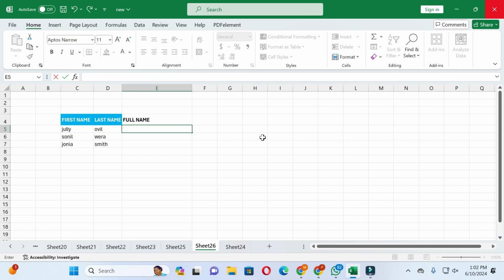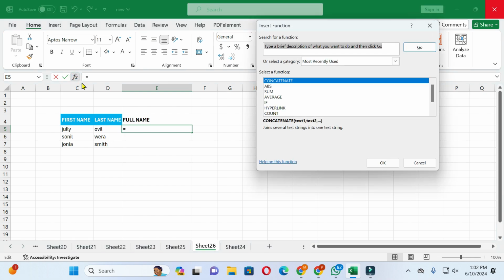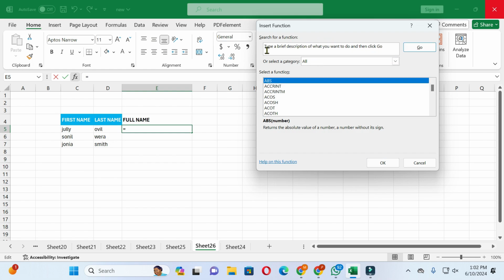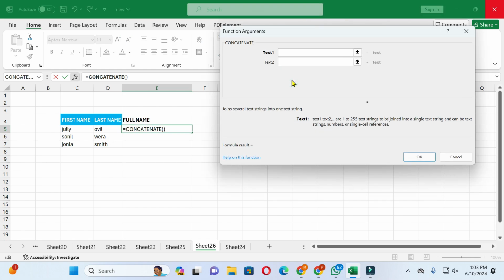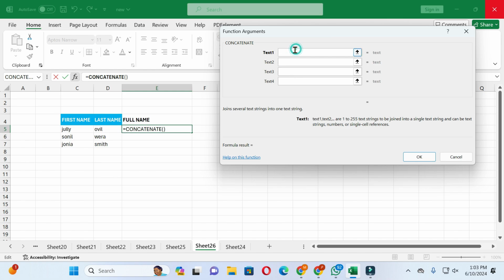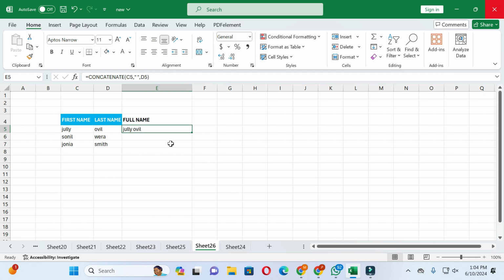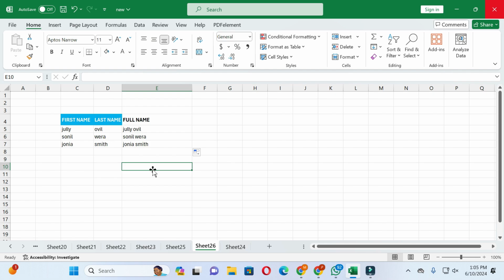combine first and last name in excel video tutorial | how to combine first and last name in excel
Welcome to our YouTube video tutorial on "How to Combine First and Last Name in Excel." In this comprehensive Excel tutorial, you'll learn how to combine first and last names in Excel using various methods. Whether you're looking to understand how to combine cells in Excel separated by a comma or how to quickly combine the first and last names in one cell, this video has got you covered. We'll explore the CONCATENATE function in Excel and show you the best Excel formulas and tricks to streamline your data management. From basic Excel tips and tricks to advanced techniques, this tutorial will guide you on how to combine names in Excel, making it an essential watch for anyone looking to master Microsoft Excel. Don't miss out on learning these valuable Excel tips, including how to combine cells in Excel, with this detailed combine first and last name in Excel video tutorial. Perfect for beginners and seasoned users alike, enhance your Excel skills with our learn Excel series. Watch now and discover the ultimate tutorial on how to combine names in Excel video tutorial.

Following queries has been resolved in this video:

how to combine first and last name in excel
excel
combine first and last names
how to combine cells in excel separated by a comma
how to quickly combine the first and last names in one cell
how to combine cells in excel
excel tutorial
concatenate function in excel
excel formula
excel tips
excel tips and tricks
tutorial how to combine names in excel
combine first and last name in excel video tutorial
microsoft excel
learn excel
excel trick
concatenate
how to combine names in excel video tutorial